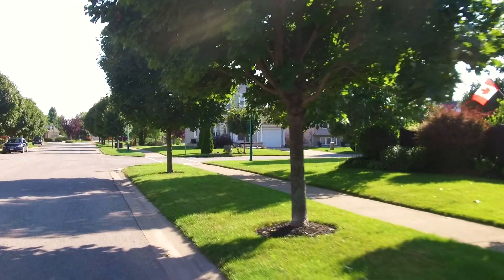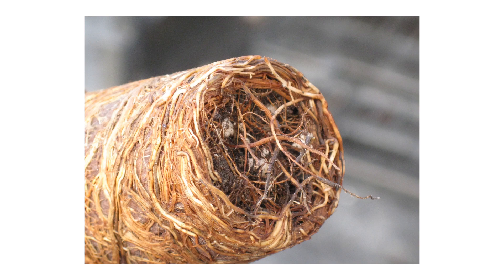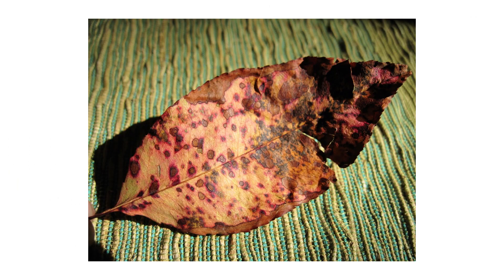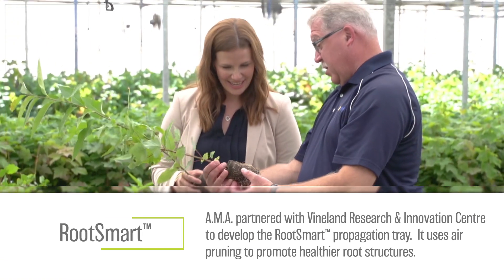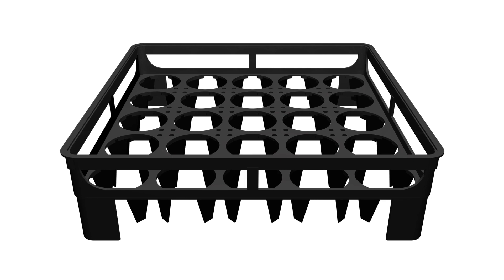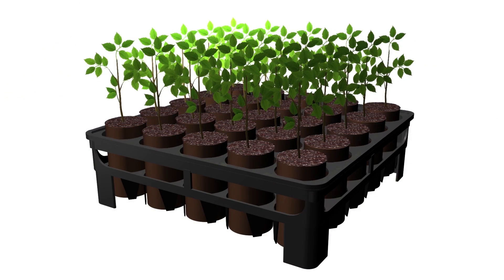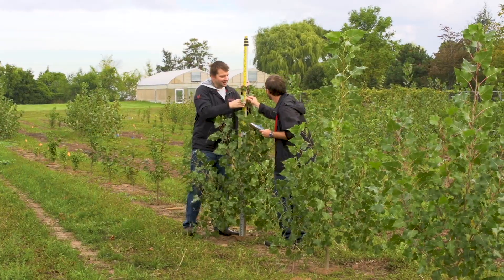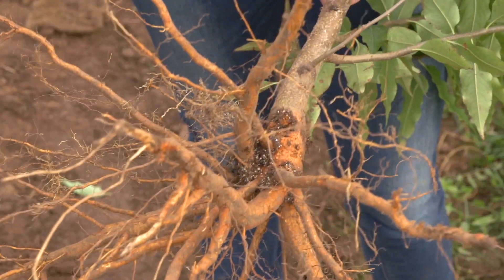RootSmart™: Digging up Proof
Ongoing field trials at Vineland Research & Innovation Centre continue to demonstrate the impact of RootSmart™, a unique tree propagation tray that uses air pruning to promote healthier root structures in seedlings.

Defects often occur during propagation when roots come into contact with the walls of a growing container or tray. RootSmart’s unique wall-less, bottomless design enables tree roots to grow laterally without obstruction, simulating a natural growing environment.